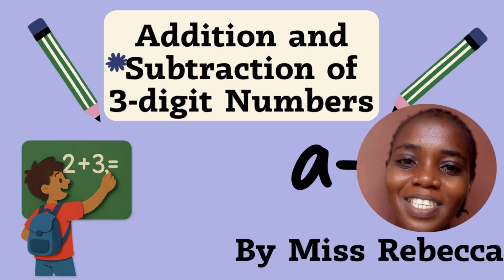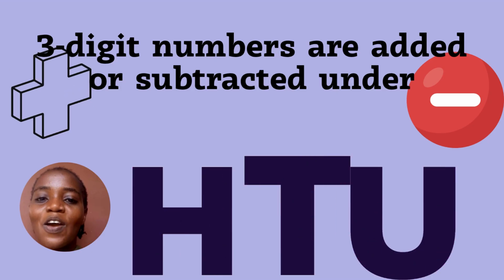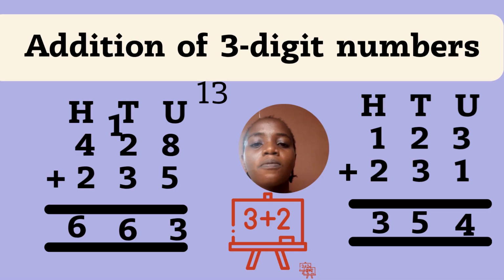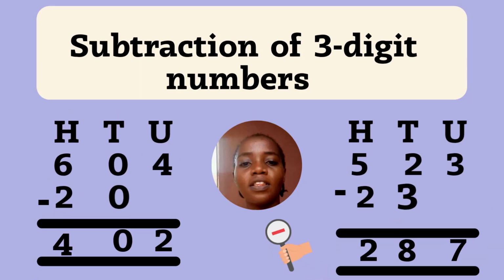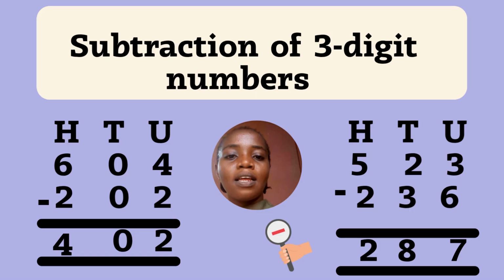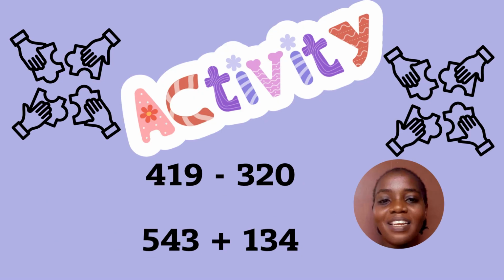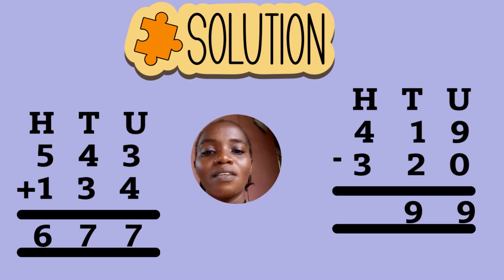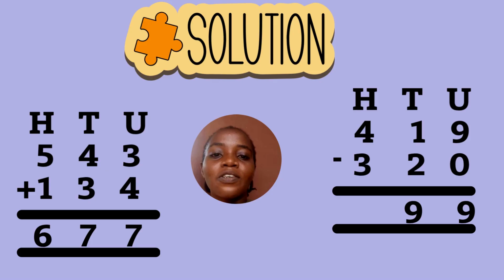➕➖ Addition and Subtraction of 3-Digit Numbers | Step-by-Step Guide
Master how to add and subtract 3-digit numbers with and without regrouping. Learn simple tricks to solve problems faster and apply these skills in real-life math situations.